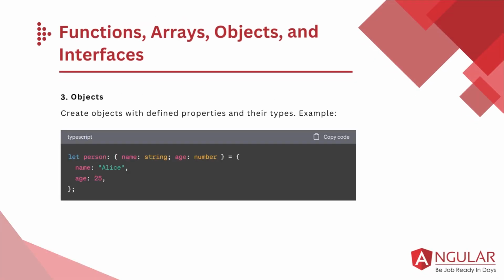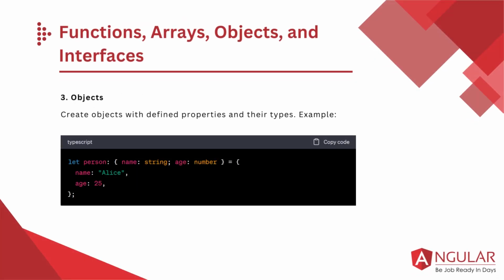Mastering TypeScript Functions & Classes | Chapter 2.3/10 | LearnCodeExpress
Welcome to Chapter 2 of our "Complete Angular Course." In this enlightening tutorial, we'll delve into TypeScript Functions and Classes, essential components for crafting powerful web applications with Angular.

🚀 Video: TypeScript Functions and Classes - Your Key to Angular Mastery

Unlock the potential of TypeScript as we explore:

🔥 What You'll Learn:

Functions in TypeScript: Dive into parameter types, return types, arrow functions, and more.
Classes in TypeScript: Understand object-oriented programming principles in the context of Angular.
Constructors and Properties: Create and initialize class instances with ease.
Inheritance & Interfaces: Extend functionality and implement contracts seamlessly.
Advanced Concepts: Discover decorators and their role in Angular.
By the end of this video, you'll wield TypeScript's functions and classes confidently, paving the way for advanced Angular development.